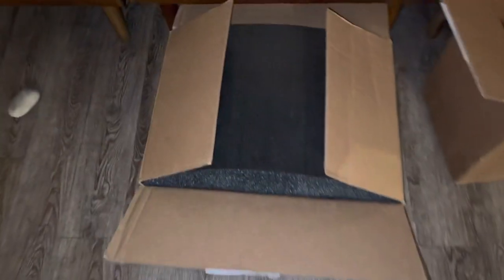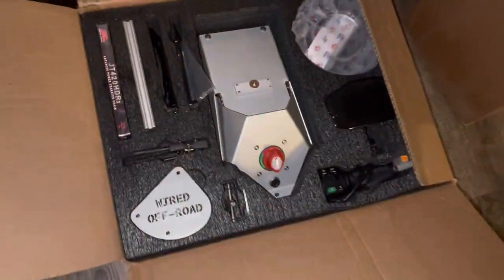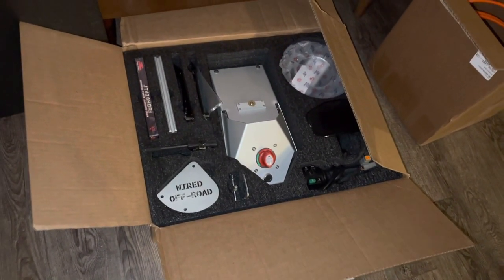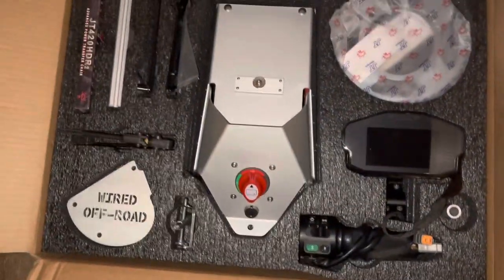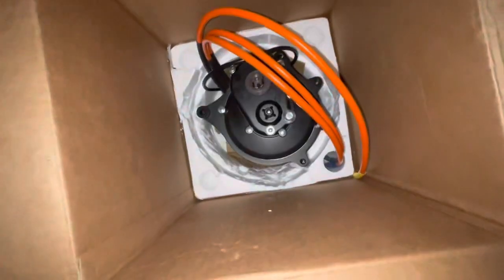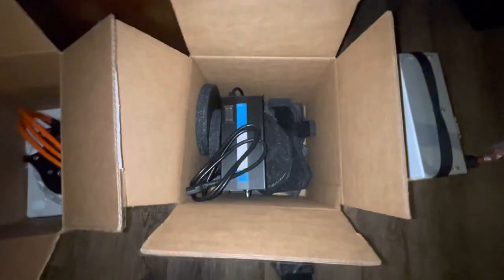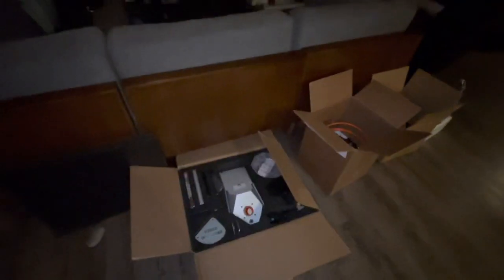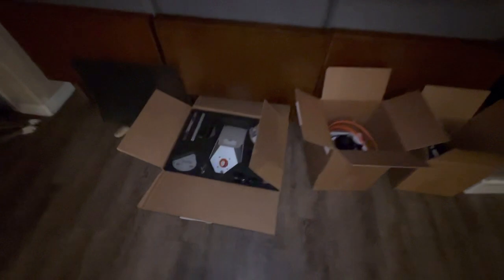Got my Wired Off-Road kit.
Electric Dirt Bike Conversion Bolt On Kit. For The Kx 85/Kx100.
Other bikes may work but some modifications may be needed.
This is a direct bolt on electric conversion kit. Absolutely no welding and no irreversible modifications needed to the bikes Frame to convert it to electric.
Not everyone knows how to weld and not everyone who knows how to weld has a welder, that’s What makes this bolt on kit a home run.
For less money than the cost of the new surron which you would ultimately have to be modified Which in turn would cost thousands of dollars￼ to make it a somewhat comparable to this machine￼￼.
72v Battery is made of  20s 10p 42 ah